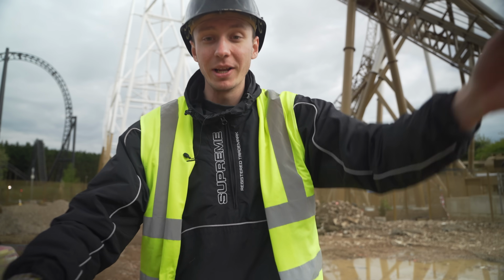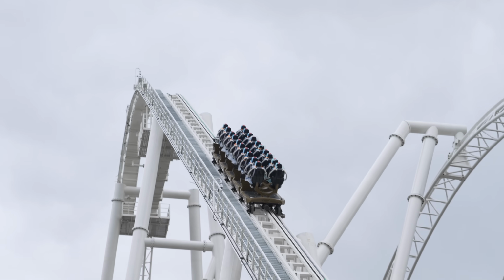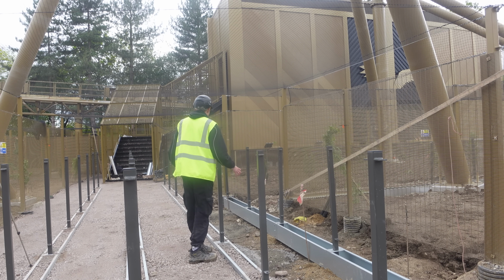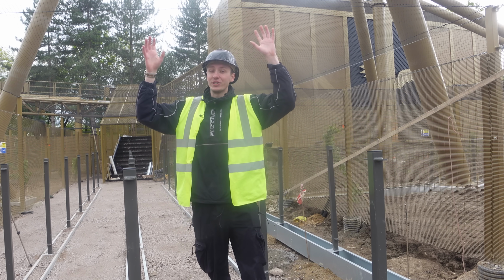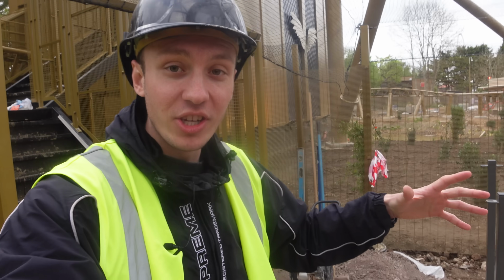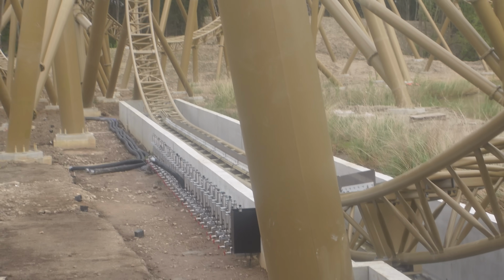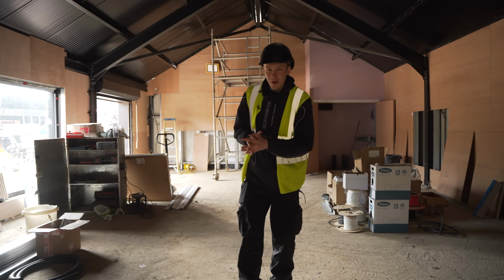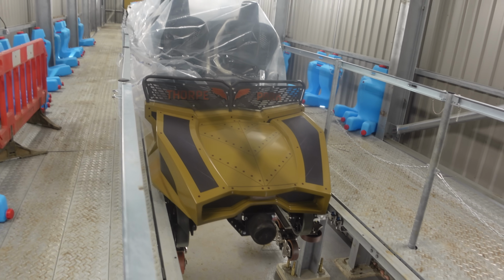Latest HYPERIA Construction Updates! | THORPE PARK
I return to Thorpe Park and the construction site of the UK's tallest rollercoaster - Hyperia! The ride is now regularly testing and the second train has been delivered to the park. I also check out the work taking place in the rides queue line and shop and I give an update on the water splashdown effect towards the end of Hyperia's layout!

Thorpe Park have not paid me to create this content, however by allowing me access to areas that are not available to the general public and because I am benefiting from said access - this is deemed as product placement.

This content has been captured with the permission of THORPE PARK Resort and project management. Never attempt to access the site or trespass onto the park property. Footage has been captured at a safe distance using the appropriate personal protective equipment.

A huge thanks to B&E Services and Wayne (in conjunction with Thorpe Park) for allowing me access to the construction site. Check out B&E Service's other projects below: